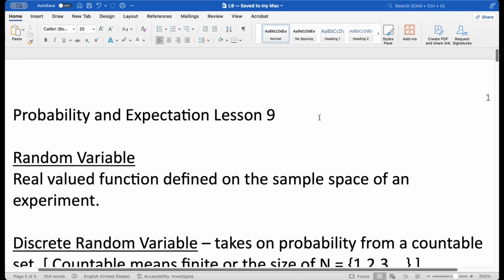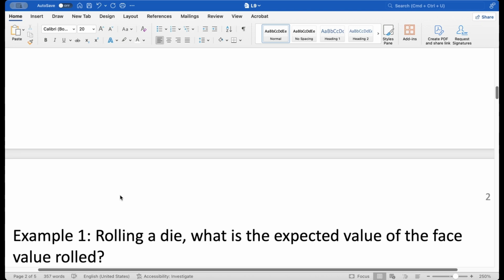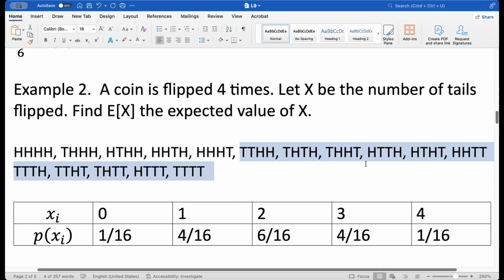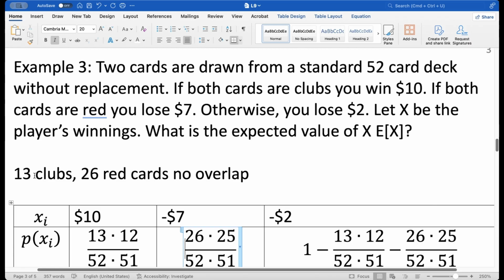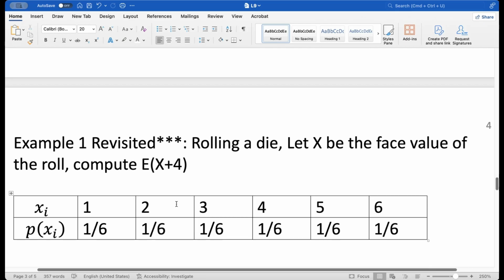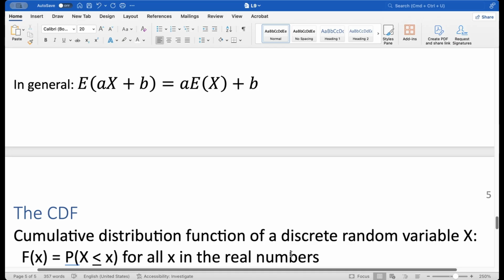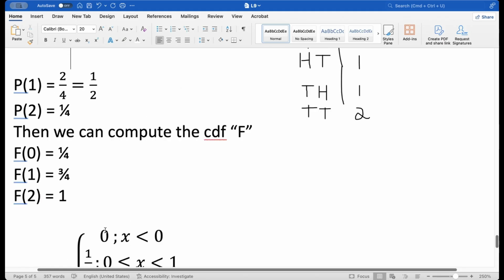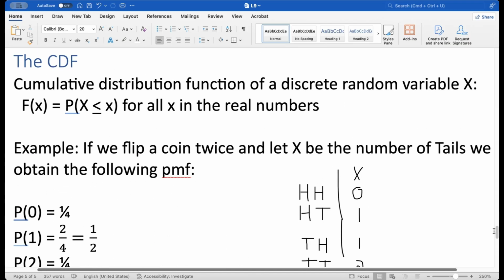L9 June 8th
L9 Probability and Expectation